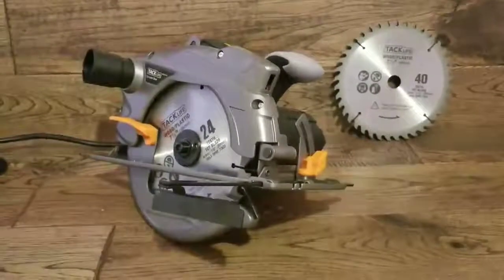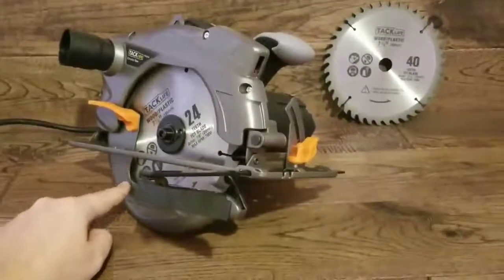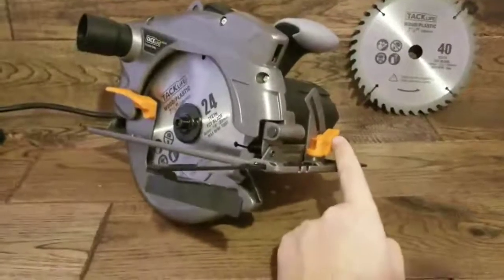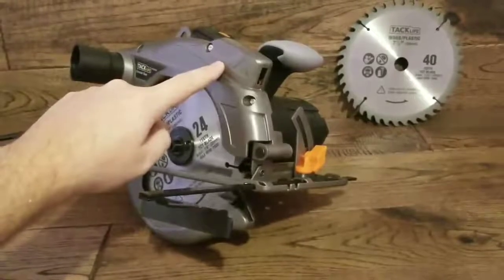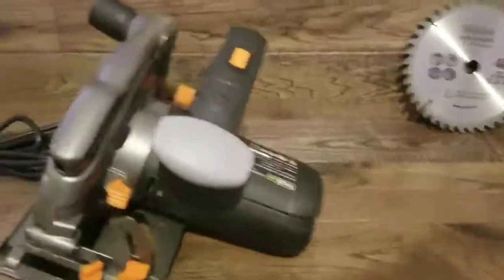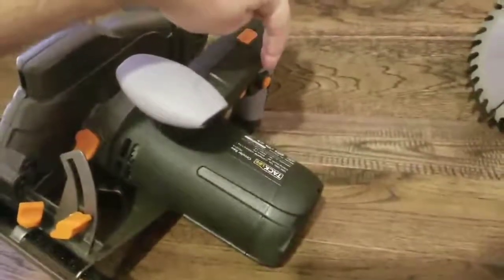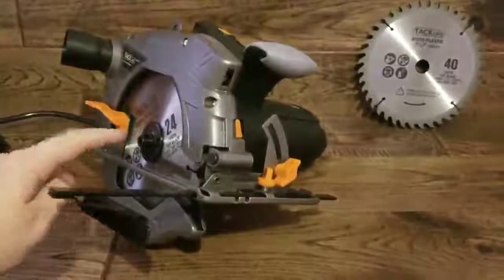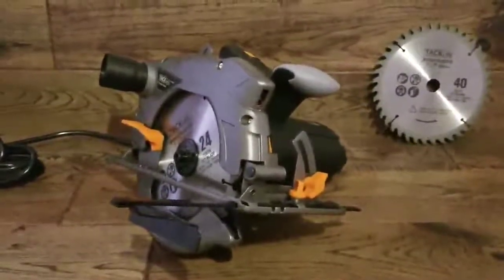Tacklife Circular Saw, An affordable circular saw loaded with features